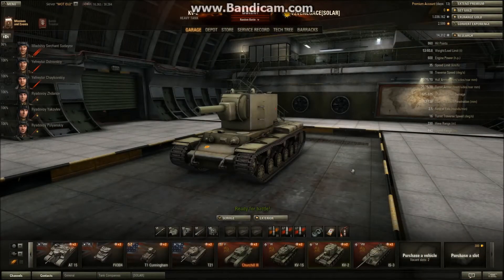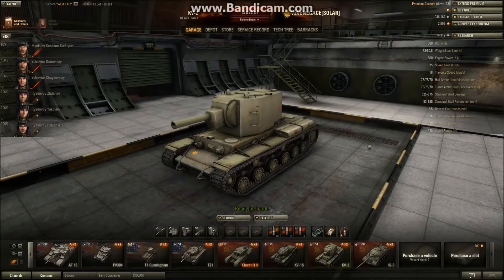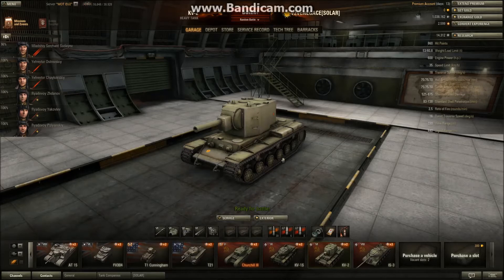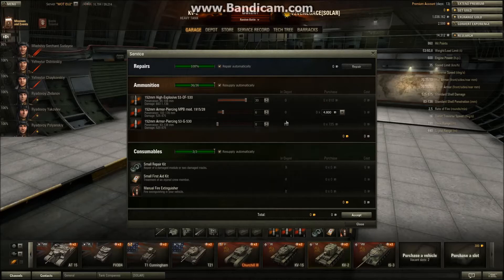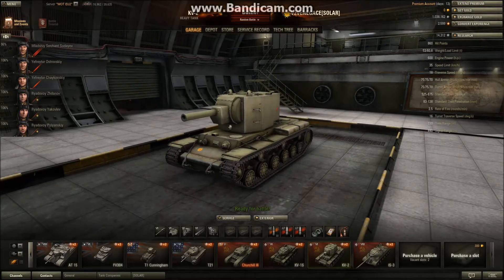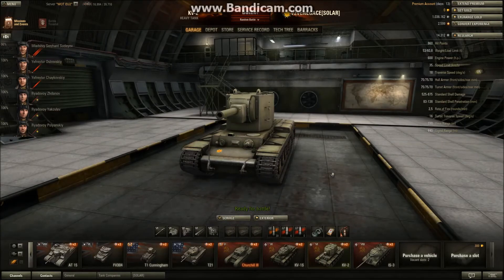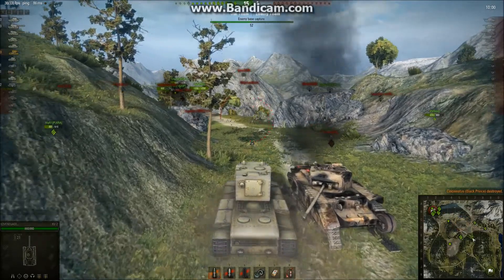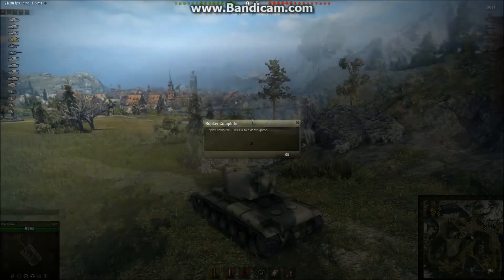World of Tanks - KV-2 Quick Review/Guide - Derp power!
Full review of KV-2 aka The King of Derps,